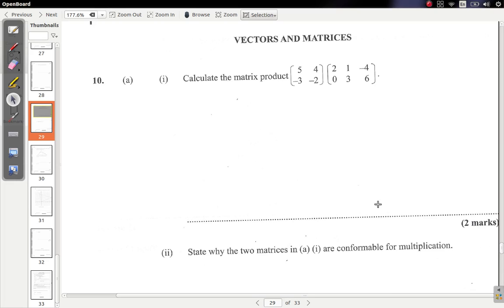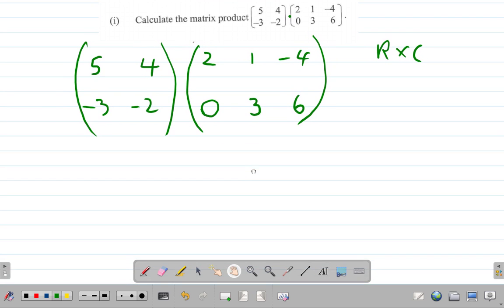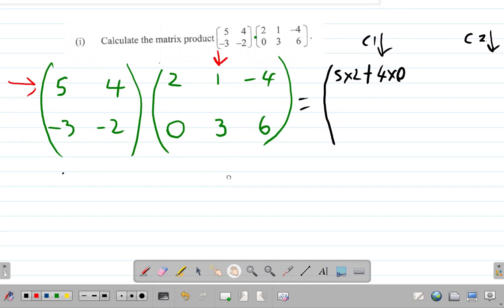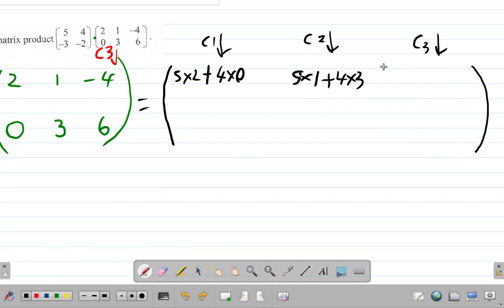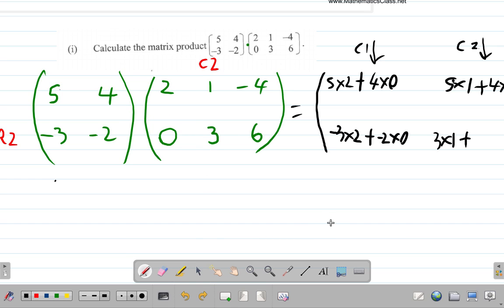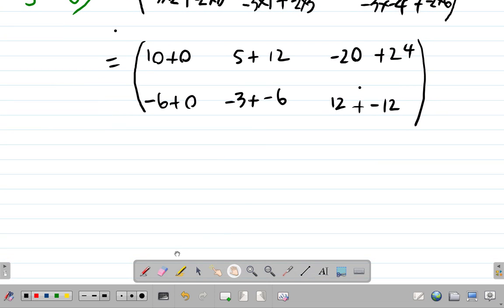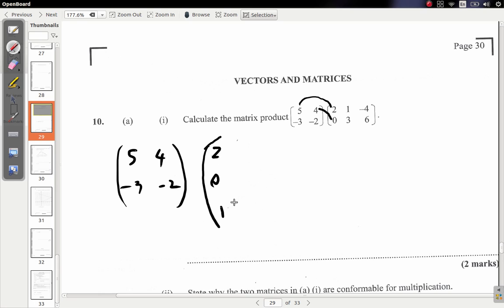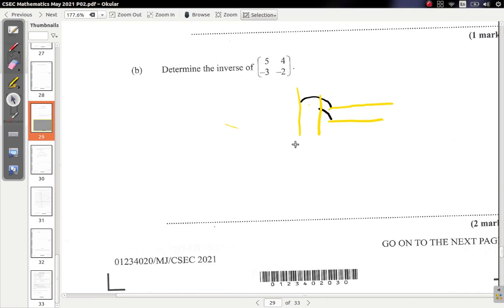Matrices Example CSEC Mathematics Past Paper May 2021 Question 10 a